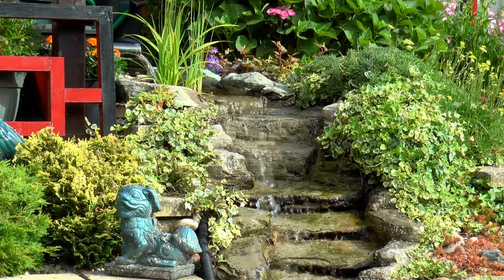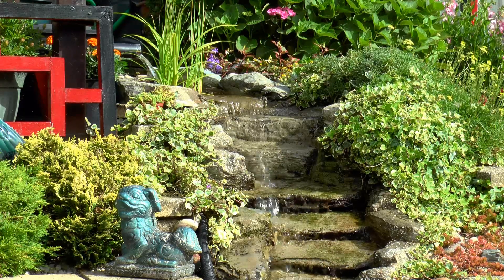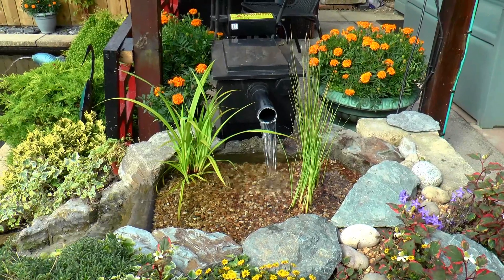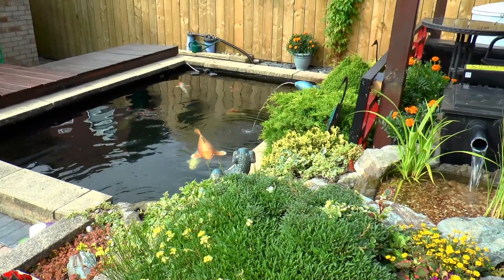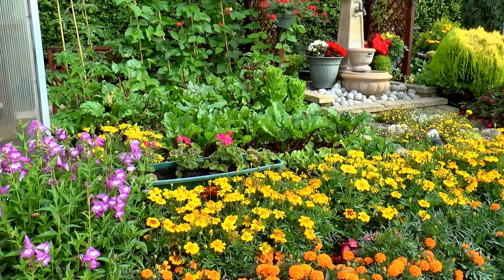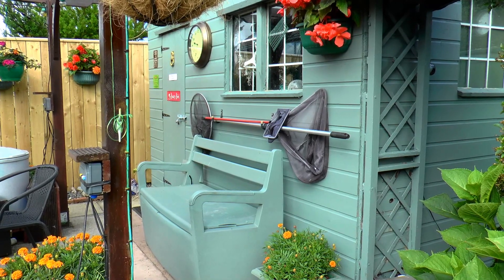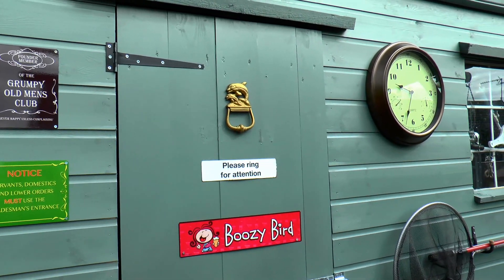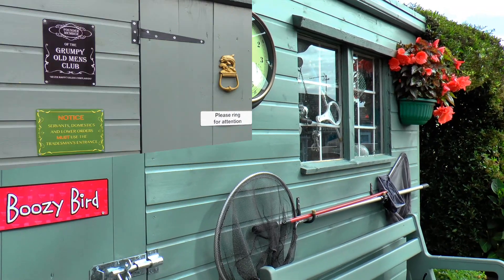KOI POND AND DAVE`S GARDEN UPDATE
Produced with CyberLink PowerDirector 12 just a short video of my latest work done on the pond waterfall , and the shed repairs /painting